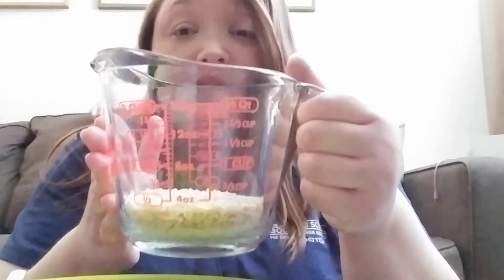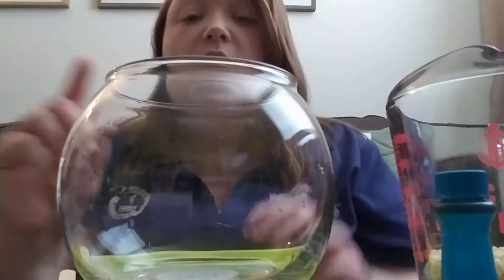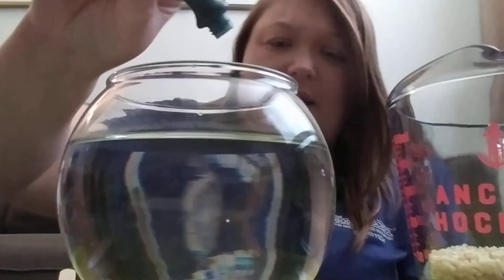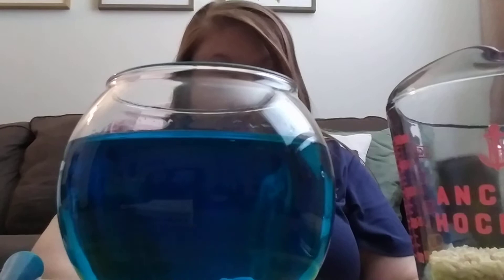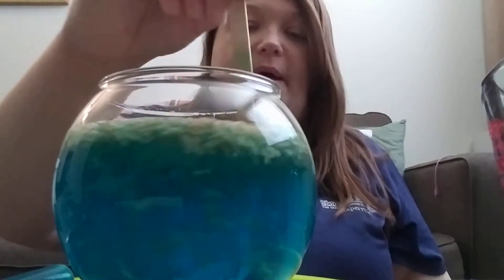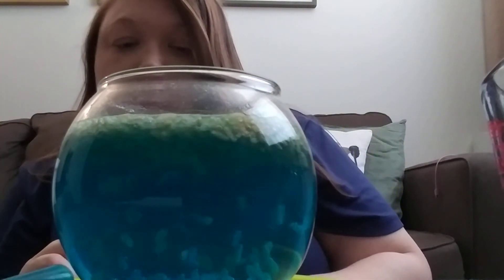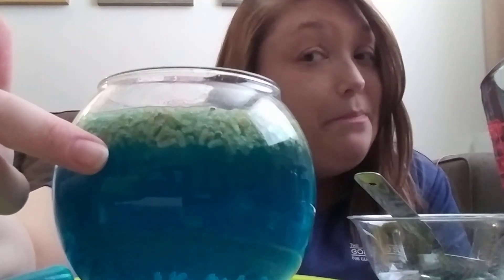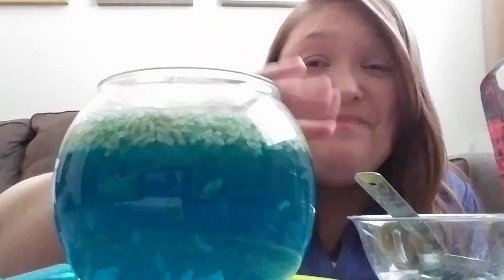Science with Ms. Heather V. - Dancing Rice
Ms. Heather V. has a super cool science experiment called, "Dancing Rice" for us to try!